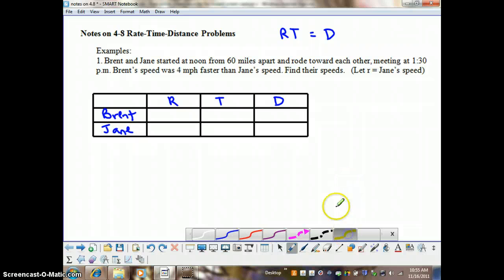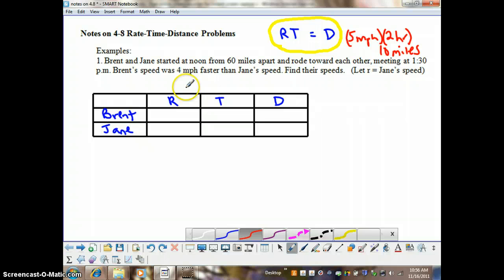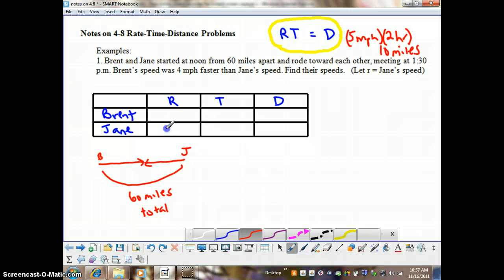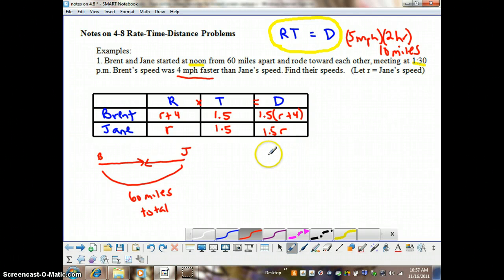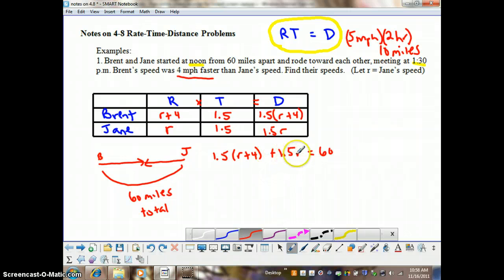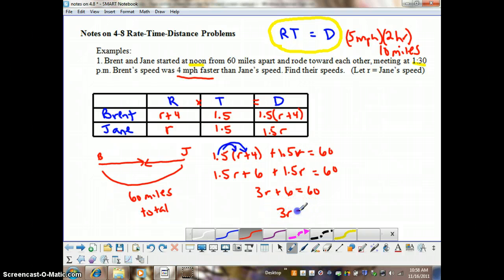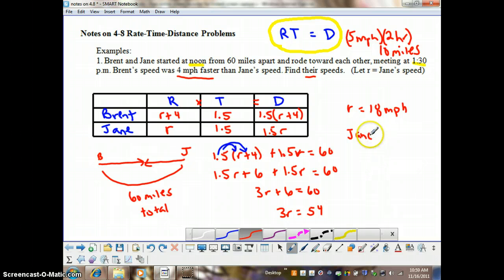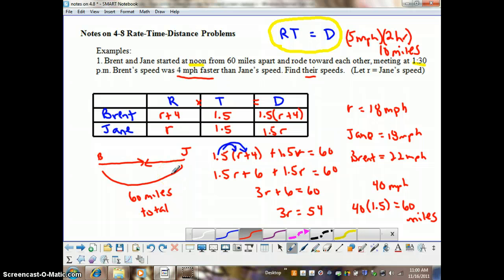Algebra 1 Lesson 4.8 Rate-Time-Distance Problems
This screencast shows how to solve a rate-time-distance problem by using a chart and summing the two distances.